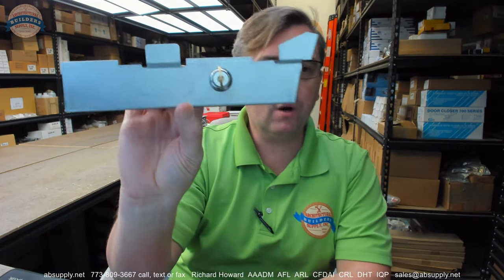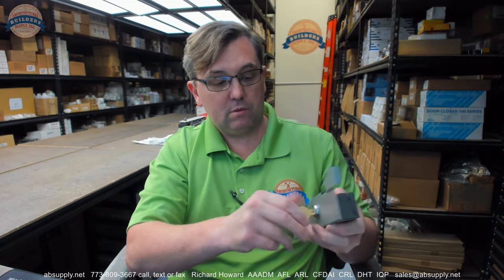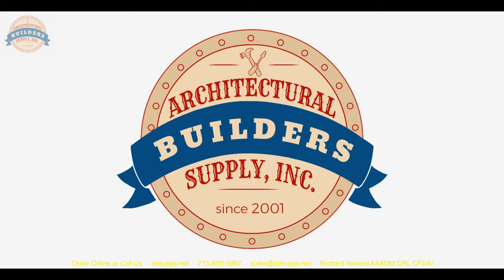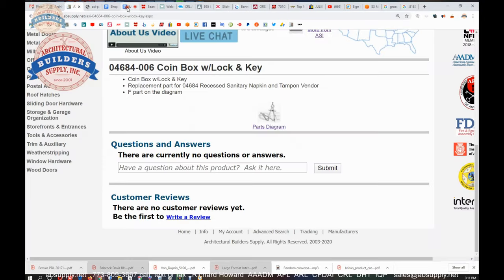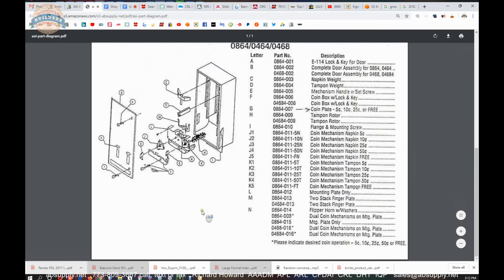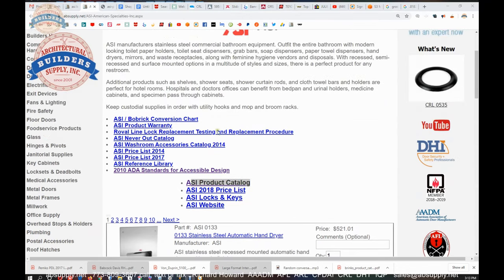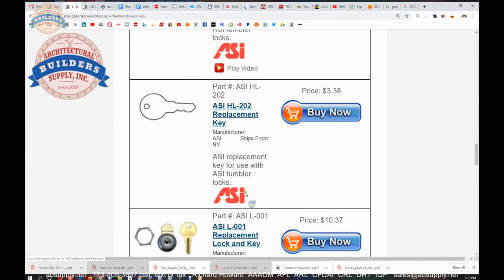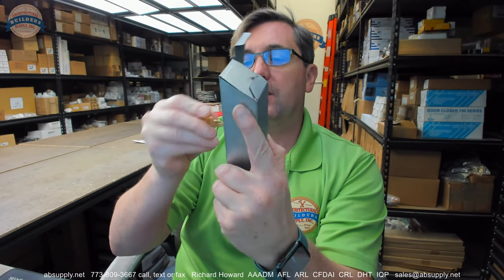ASI 04684 006 Coin Box w Lock & Key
This video from absupply.net is to bring you a closer look at the ASI 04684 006 Coin Box w Lock & Key where we will visually review the item along with its dimensional properties and its intended uses.